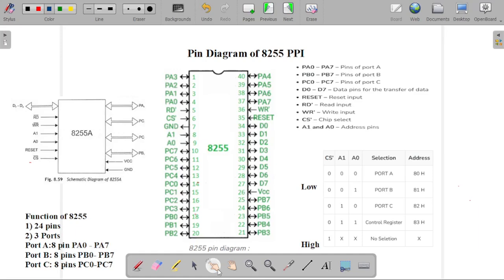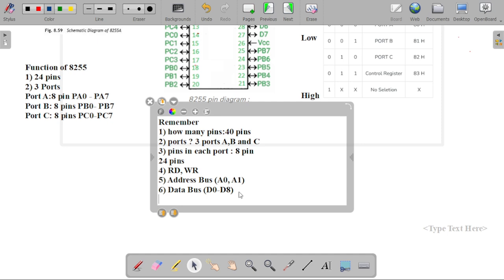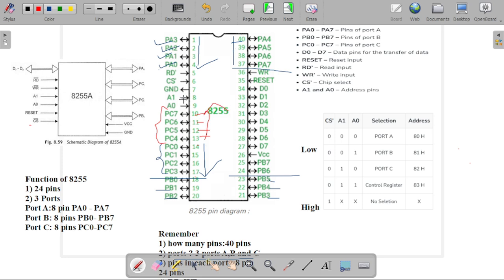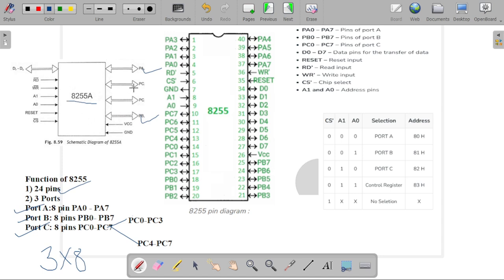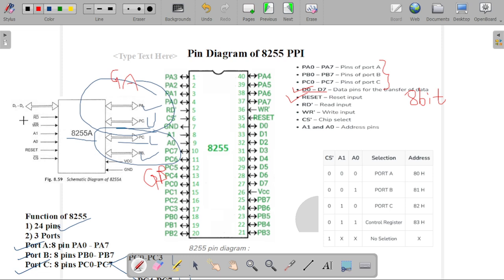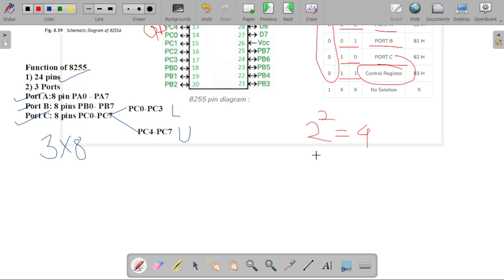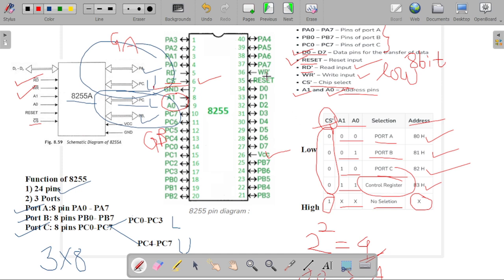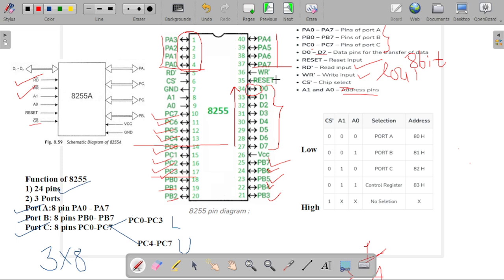8255 Pin Diagram | Pin description of 8255 | Functions of pins | 8255 ka Pin diagram draw kaise kare